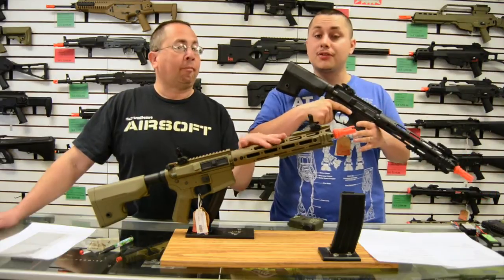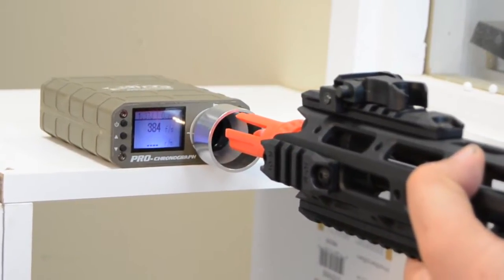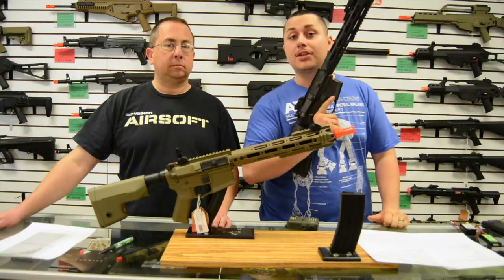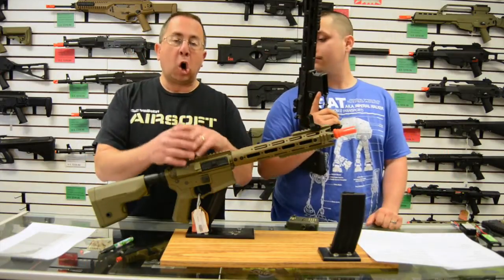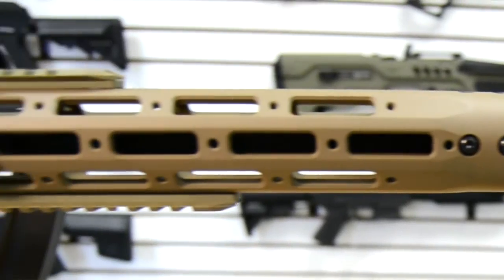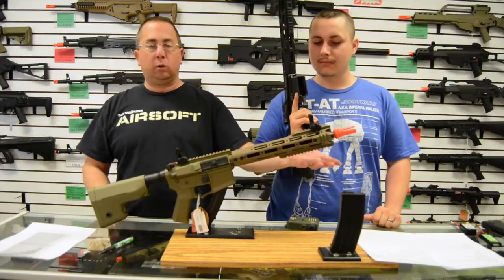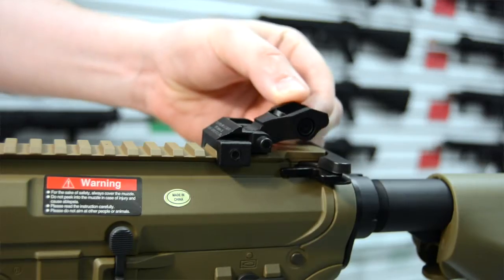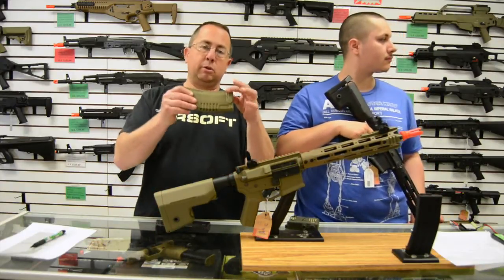Official Ares Amoeba AM-009 Review - Airsoft R Us Tactical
If you have ever played Call of Duty, then you will instantly recognize the Ares Amoeba AM-009. Ares released the AM-009 M4 Carbine AEG with a 30-Day UNCONDITIONAL Warranty and a 3-Year (That's Right, 3 YEAR) Performance Warranty. Ready to rock an 11.1v LiPo out of the box, The AM-009 is sure to perform and dominate your local field.